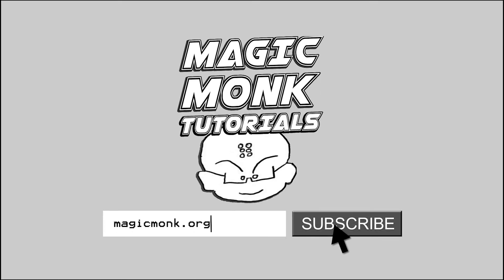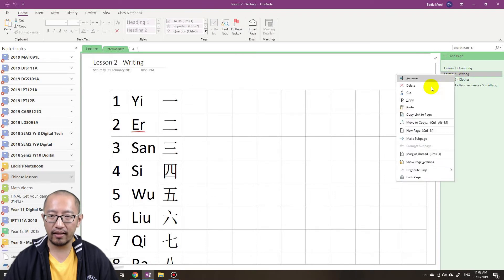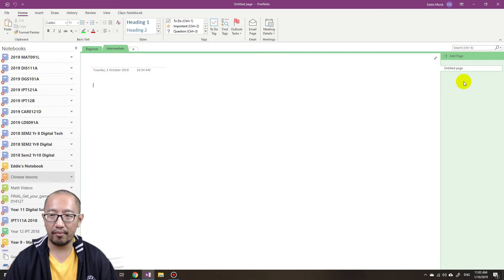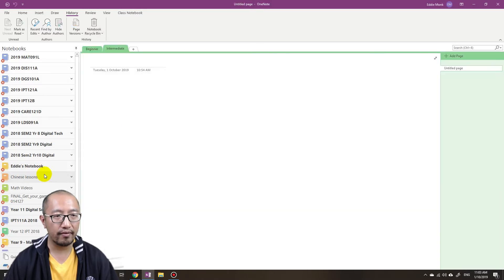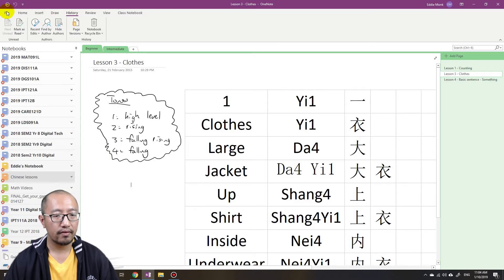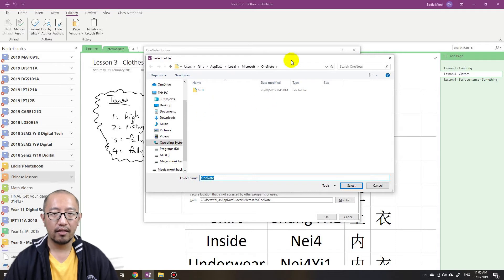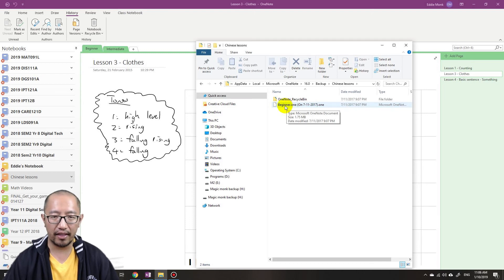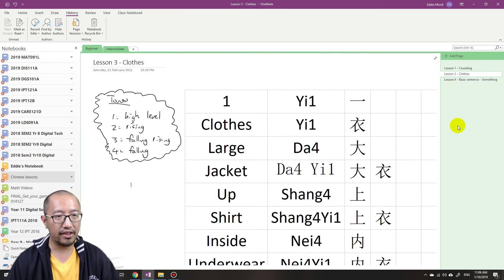Microsoft OneNote - Page disappeared due to cut and paste FIX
So I cut a page out of a section and just before pasting it into another section, Microsoft OneNote suddenly shut down by itself, and when I went back into it, the page cannot be pasted and was gone forever. How did I fix it? (and I was very lucky to)